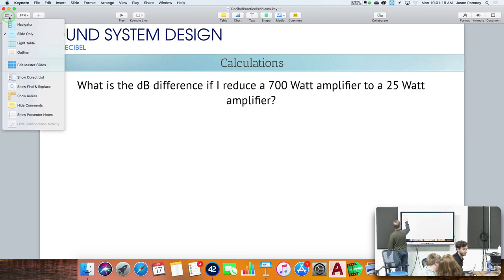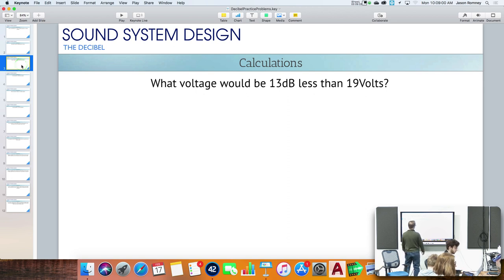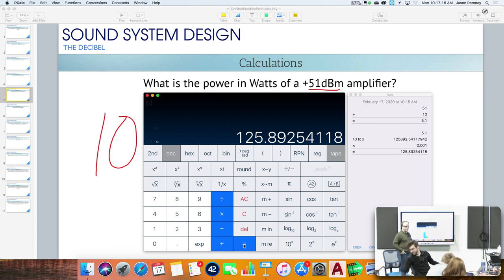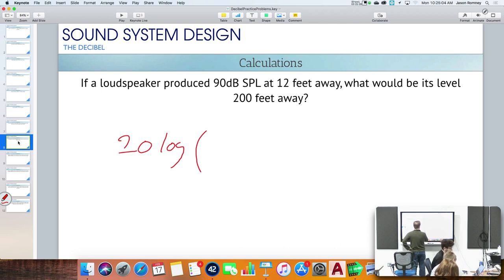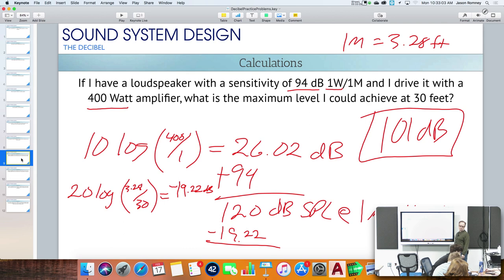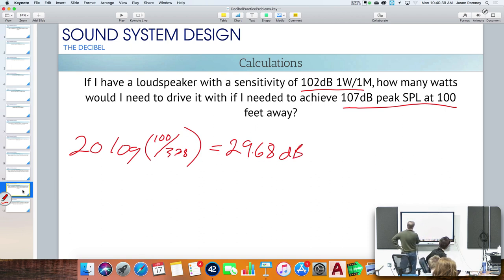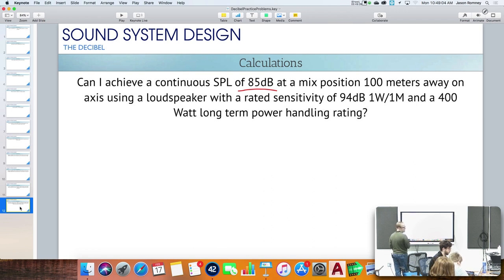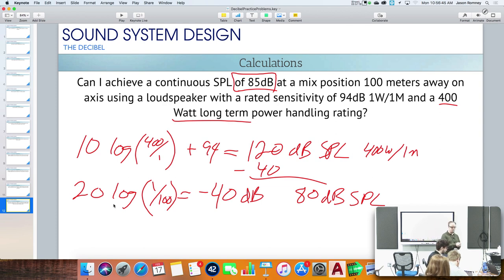Decibel Practice Problems